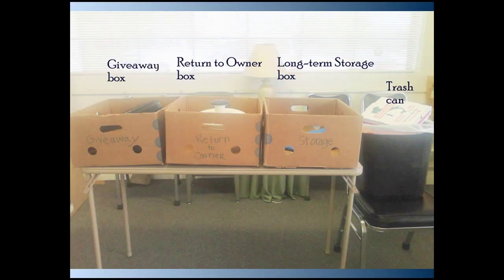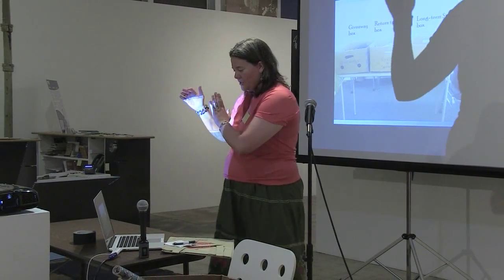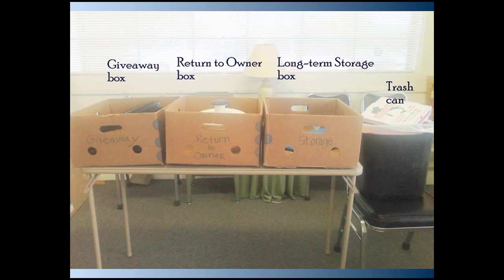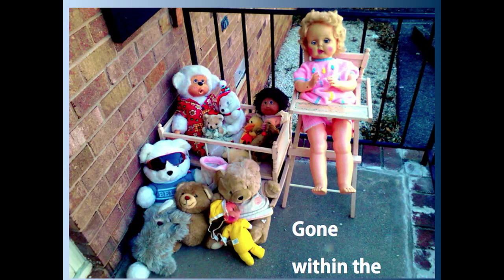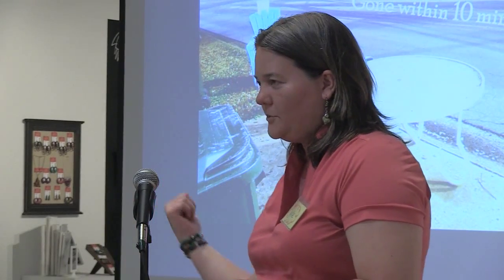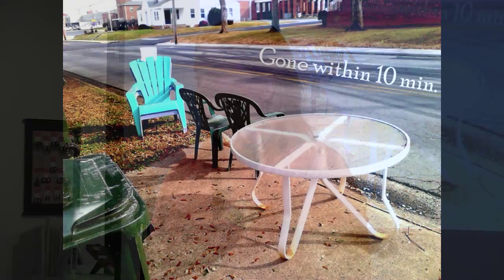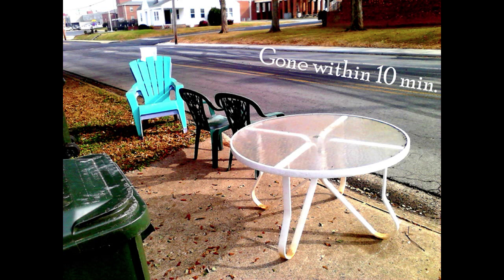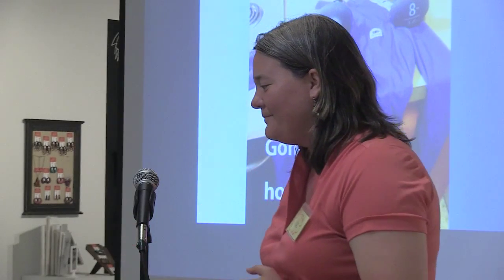Julie McElmurry - Create Space for Creativity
Whether you are packing up for a move or simply sick of having so much stuff, you'll want to learn this. Grab a friend. Ask them to help you. Tell them you will sit in a comfortable spot sipping coffee while they do the hard work. Set up 1 clear table, 4 boxes. They hold up the item and you tell them, from the comfort of your chair, which box to put it in (giveaway, trash, storage, return to original owner). You'll feel like a mix between Antiques Roadshow and Caesar giving the thumbs or down to a gladiator. You'll downsize, share, return stuff to its owner and enjoy time with your friend. You won't waste time walking 26 miles down memory lane with each single item. Make space for more creativity and new projects. Thank your friend with food & drink and offer to return the favor.